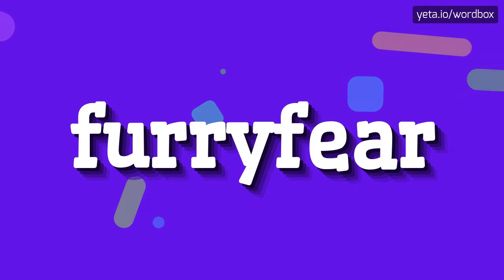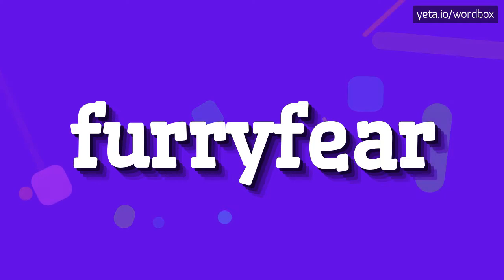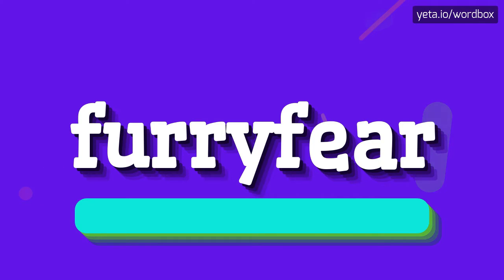FURRYFEAR - HOW TO PRONOUNCE IT!?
Watch how to say and pronounce "furryfear"!